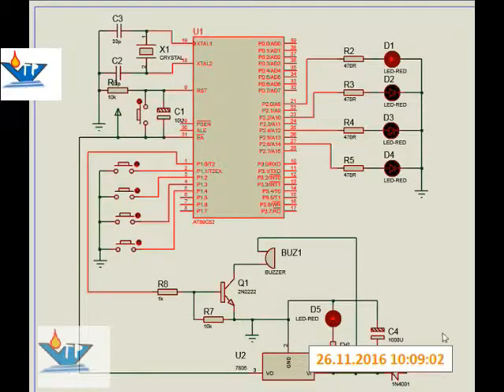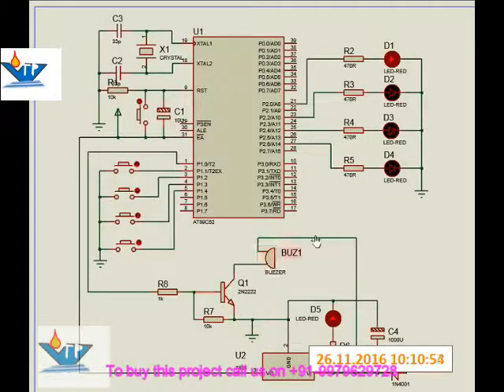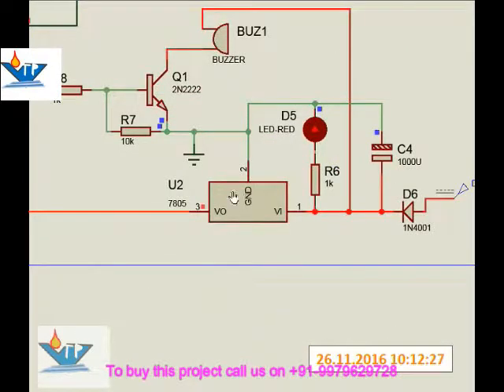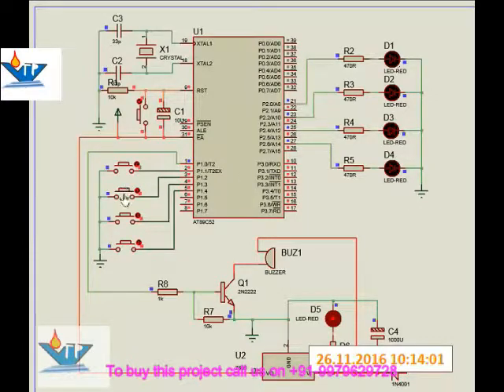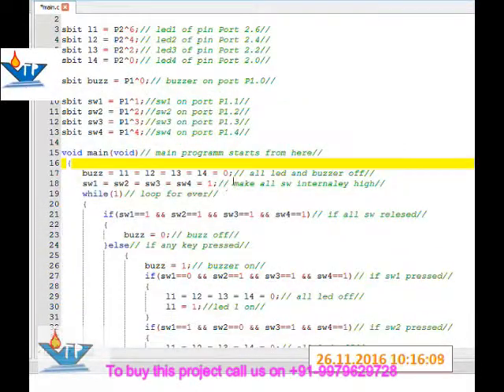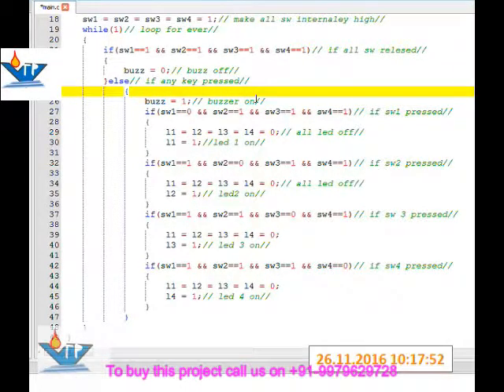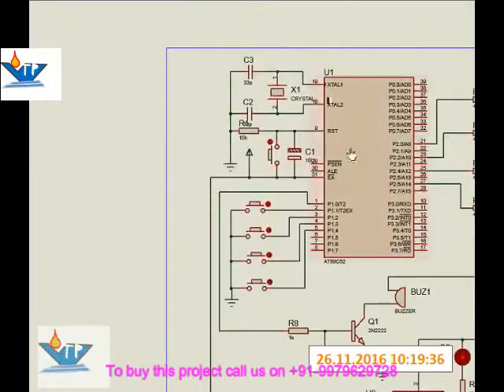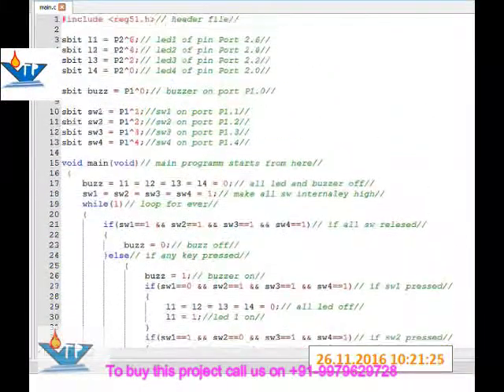8051 IO tutorial with simulation BY 123PROJECTS.IN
WORKING AND DEMONSTRATION OF PROJECTS MADE BY JAYGURUDEV ELECTRONICS RELATED TO DIPLOMA AND DEGREE HOLDER STUDENTS. WE ARE DOING THIS JOB AS PER CLIENT 'S REQUIREMENT.